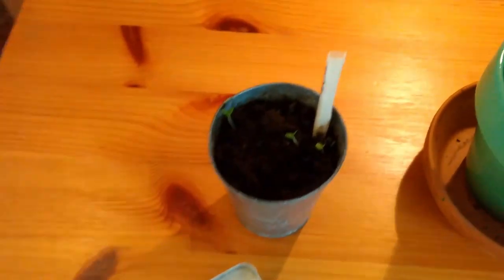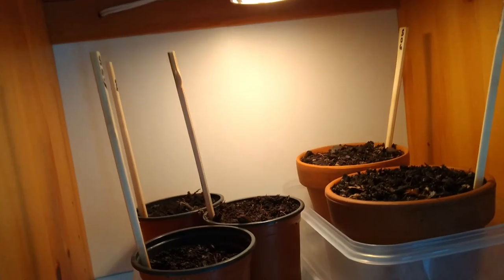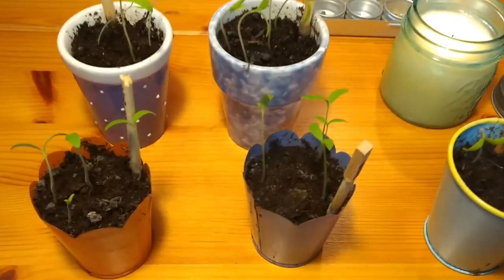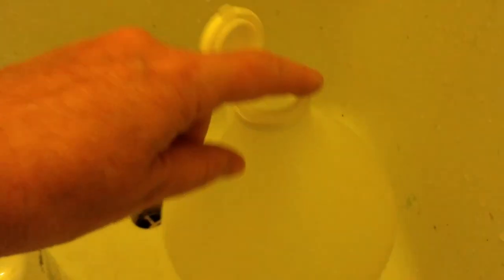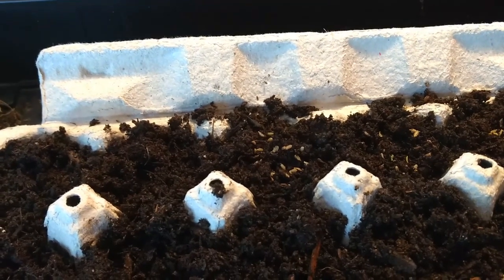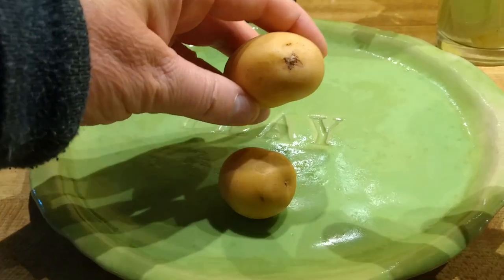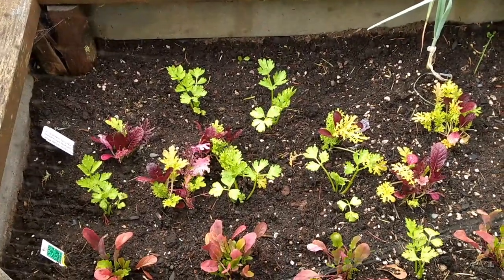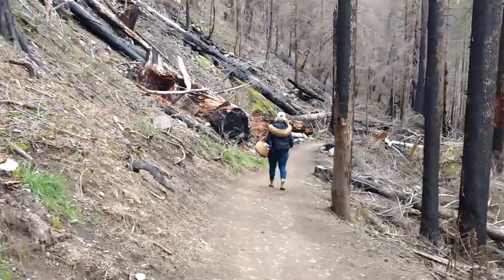IKEA CHINA CABINET GREENHOUSE ~ SEED STARTS ~ SHTF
Challenging times call for creative thinking.
The 9TH ELEMENT and I are on lockdown, so I have turned to "Homesteading".
Can an IKEA China Cabinet work as a Greenhouse for seed starts?
Cheers!

🛒 AMAZON STORE 🛒
At my NINTH ELEMENT Amazon Store,  I LINK all kinds of Goodies:

AMAZON LINKS TO PRODUCTS IN MY MICRO CAMPER:

✔️ COLLAPSIBLE OVEN
✔️ TINY BUTANE STOVE
✔️ USB PORTABLE SHOWER
✔️ TINY COMPACT TARP
✔️ FRYING PANS
✔️ ENAMEL DISHES
✔️ THE LITTLE RED CAMPFIRE
✔️ TINY BATTERY JUMP
✔️ TINY PROPANE TANK
✔️ SHEET SET
✔️ FOAM MATTRESS
✔️ METAL STORAGE BINS
✔️ TINY KITCHEN UTENSILS
✔️ 240 Watt POWER STATION
✔️ 60 Watt SOLAR PANEL
✔️ 500 Watt POWER STATION
✔️ TRAIL 26 QUART COOLER
✔️ 20L AC/DC FRIDGE

There is no additional charge to you, so thank you for supporting me and my channel.

Music is Copyright-free and I have permission to use this:
Airport Lounge - from Creator Sound - by Disco Ultralounge
The Flower - from Michael Franti featuring Victoria Canal